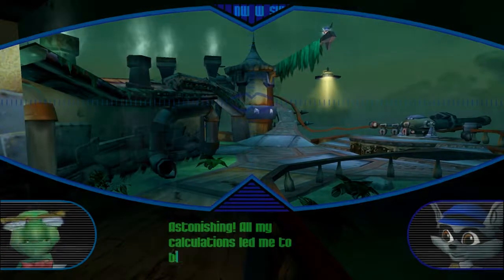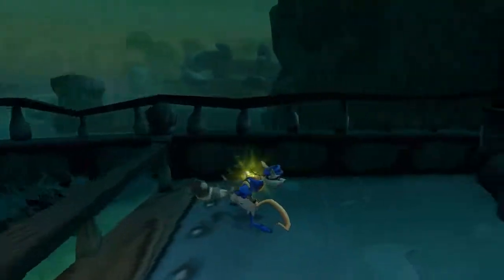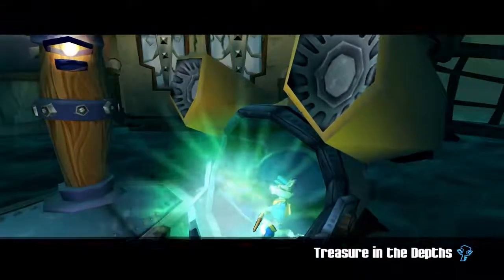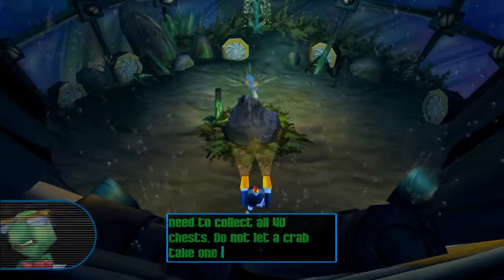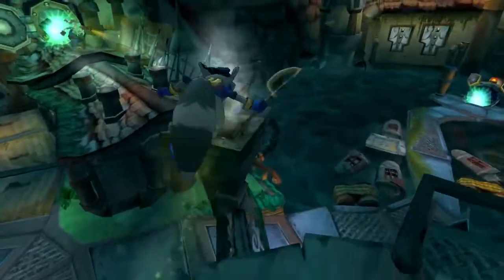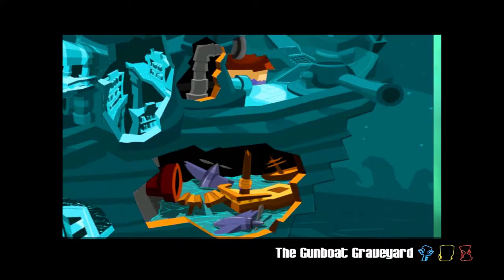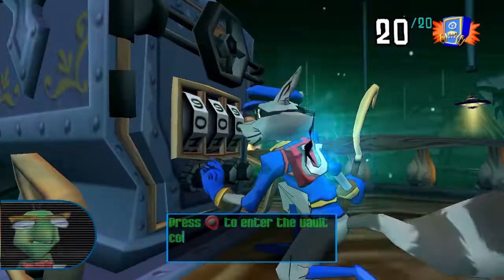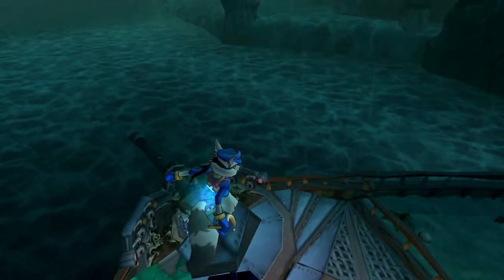Let's Replay Sly Cooper and the Thievius Raccoonus Part 4: Raleigh's Last Croak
Today, we are going to acquire the last remaining Treasure Keys of Raleigh's area and we'll finally be able to take him on and steal back a page from the Thievius Raccoonus!

Raleigh himself isn't too hard to take out, but it can be a bit tricky at first to figure out his attack pattern. Once you do so, it's pretty much easy pickings and he won't be too much of a threat.